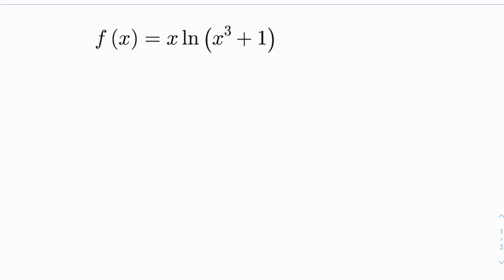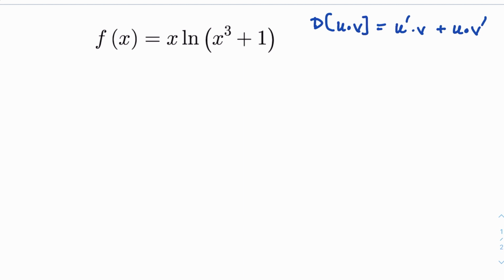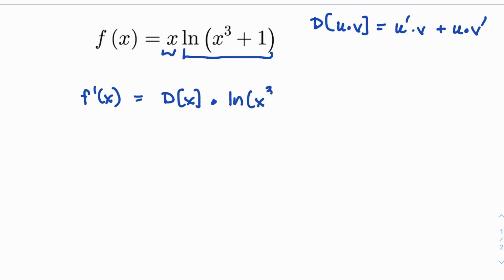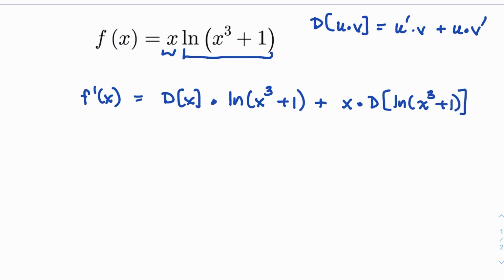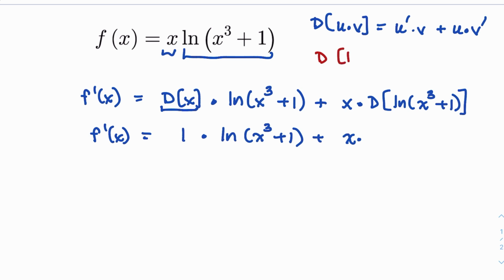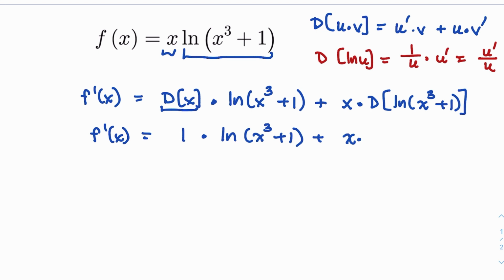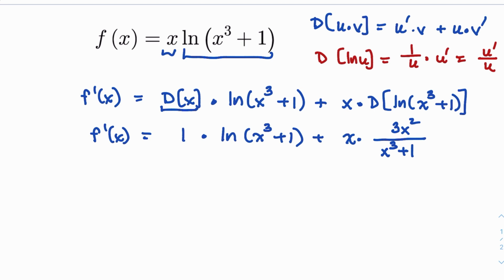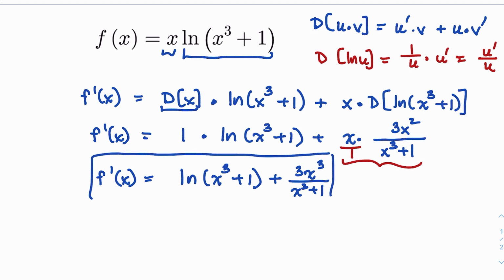Combining Chain Rule and Product Rule With Natural Log Function | Sophia Learning Tutorials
In this video, learn about Combining Chain Rule and Product Rule With Natural Log Function through one of Sophia learnings many free tutorials. Check out more at our channel here - or try one of our courses for free and learn more about Sophia learning with no credit card required!